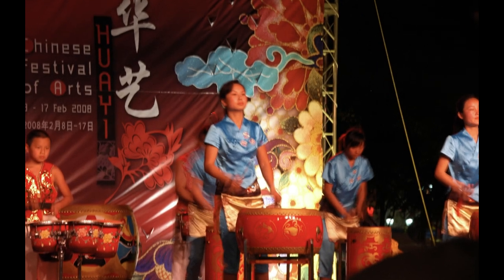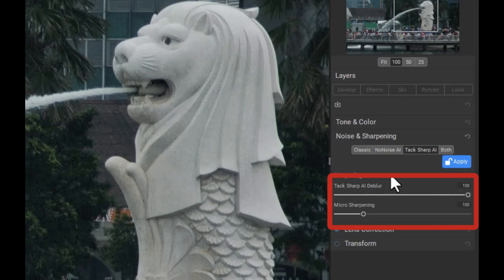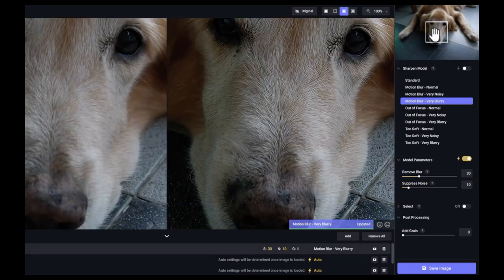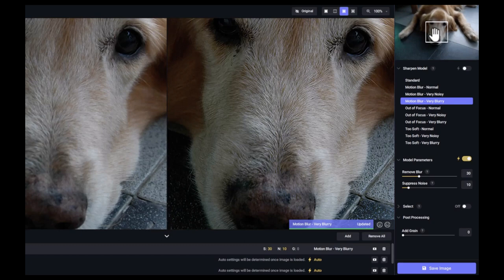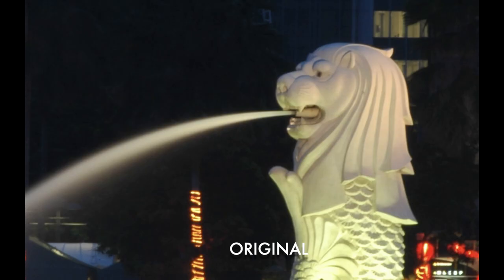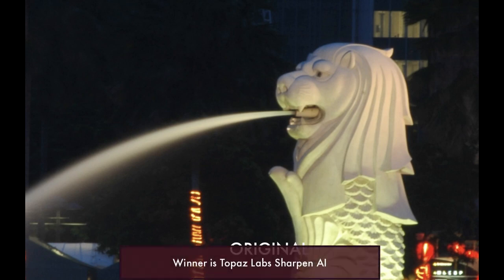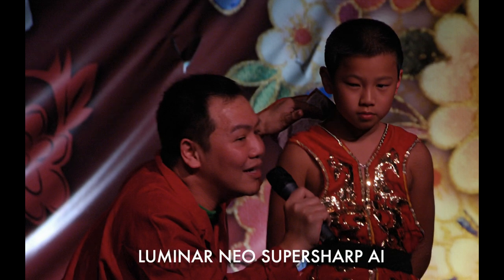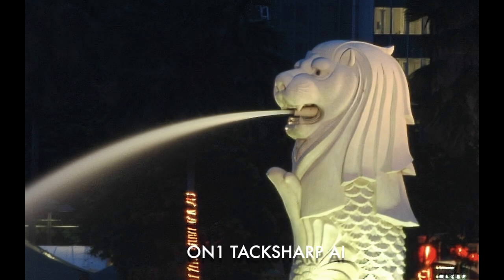THREE APPS TO FIXING BLURRED PHOTOS (AI SHARPENING) WHICH ONE IS BEST? (TOPAZ vs LUMINAR vs ON1)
Shooting a lot of blurred photos? Frustrated? Stick around because in this video we're going to be doing a comprehensive comparison and testing of the three leading AI tools for fixing blurred/soft photos: Topaz Labs Sharpen AI, Luminar Neo Supersharp AI and ON1 TackSharp AI. We will be separating hype from reality and after watching this video we guarantee you'll know which one is truly the best.